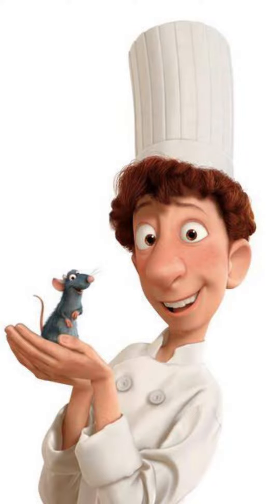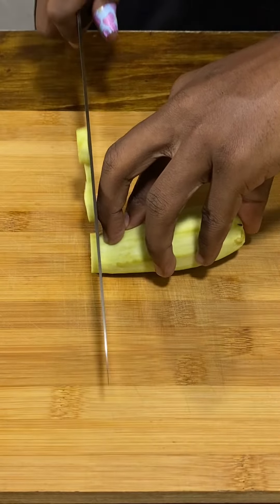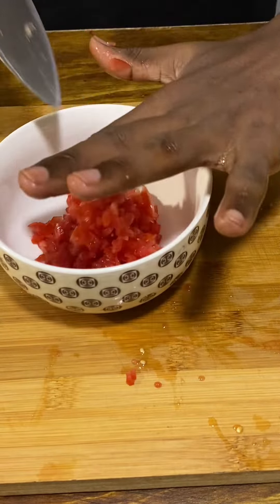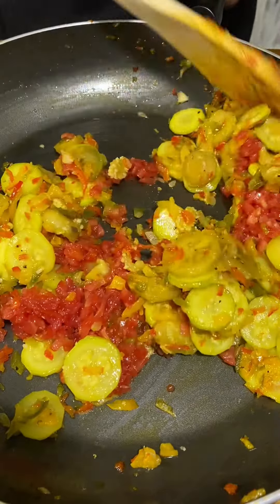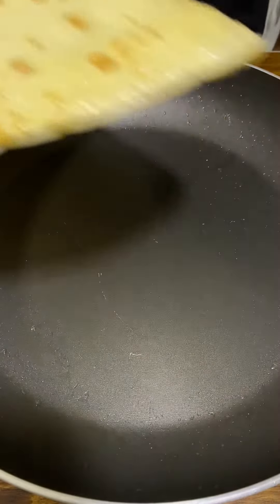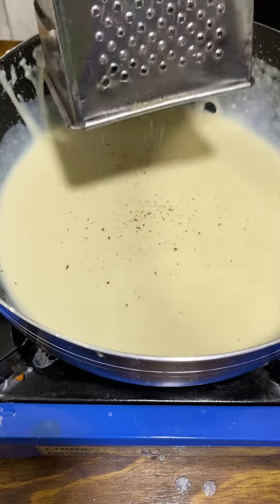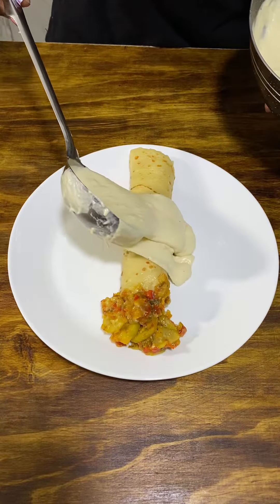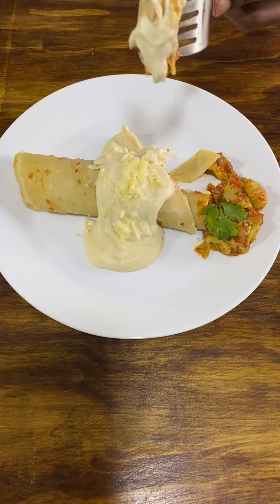Ratatouille the easy way